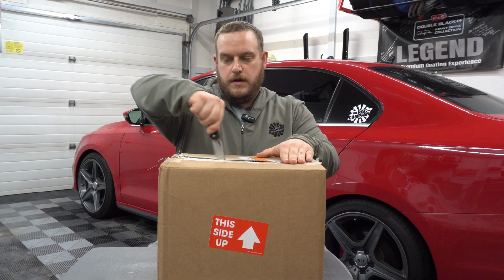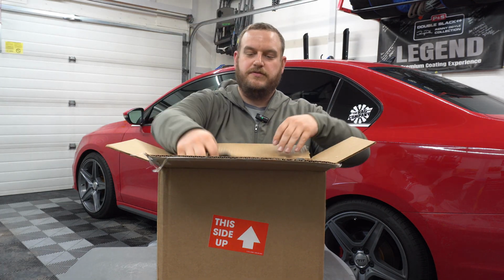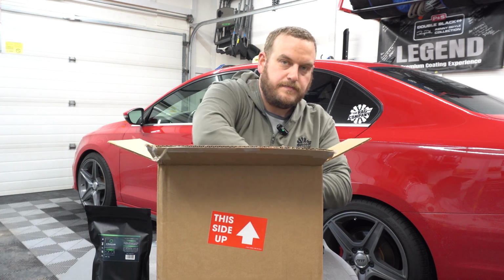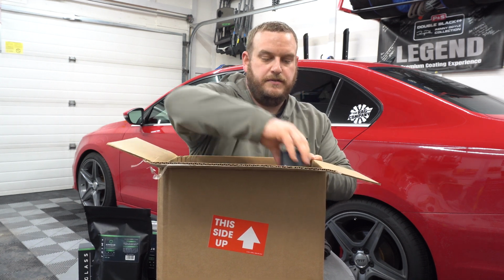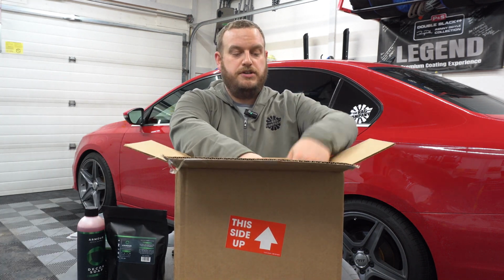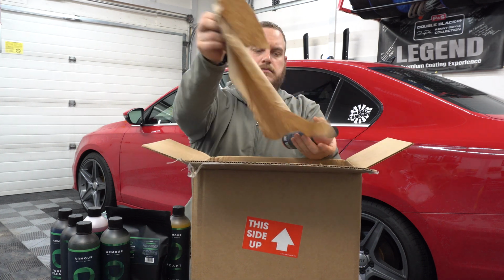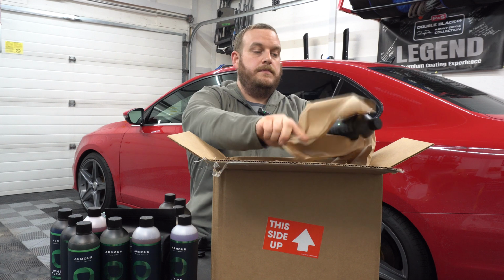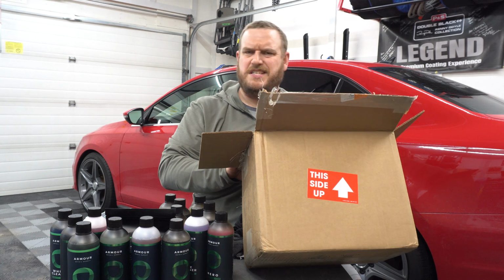Armour Detail Supply - Unboxing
The amazing team at Armour Detail Supply sent over an amazing care package. Check it out!

Armour Detail EZ Beads Touchless Sealant .
Mellow Days by Pold   / pold-music

🎵 Track Info

Title: Mellow Days by Pold
Genre and Mood: R&B & Soul + Calm